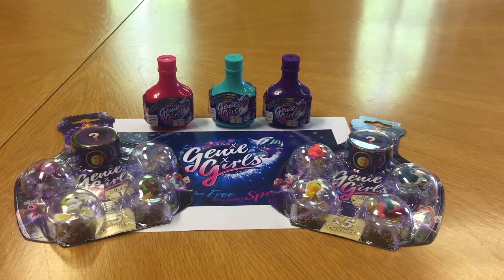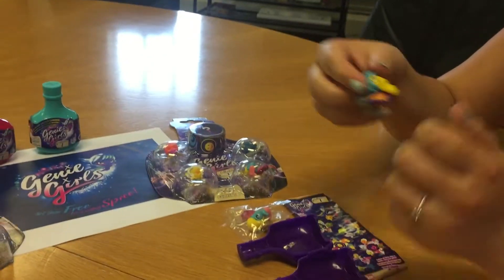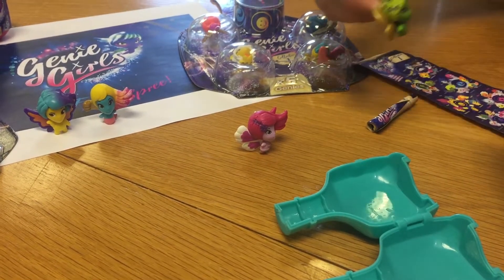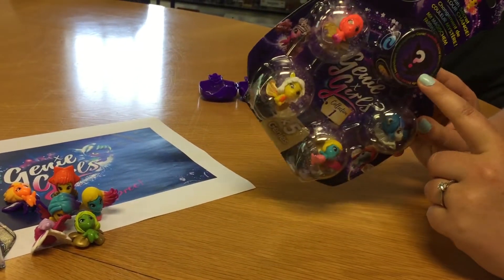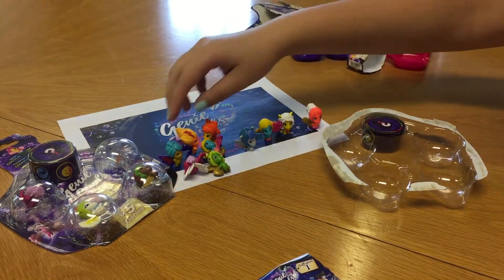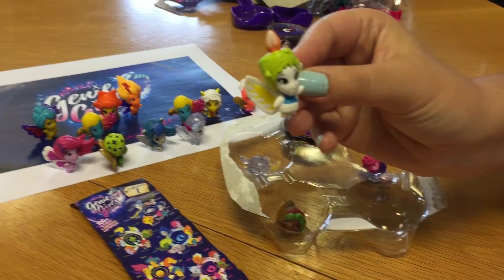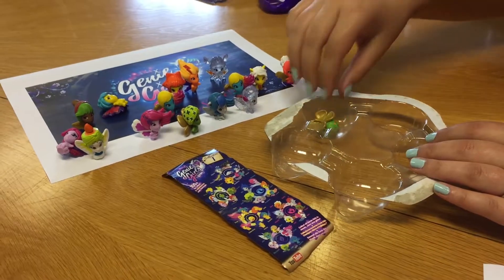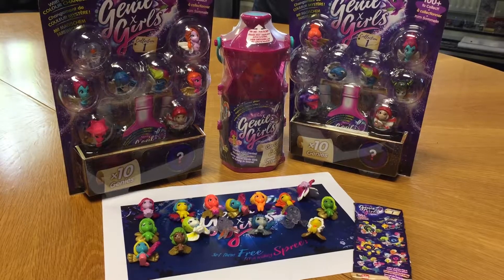GENIE GIRLS 5 PACK & GENIE BOTTLES UNBOXING!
Genie Girls are available at selected Toymaster Stores! Use our Store Finder